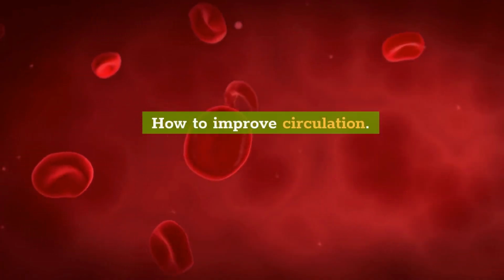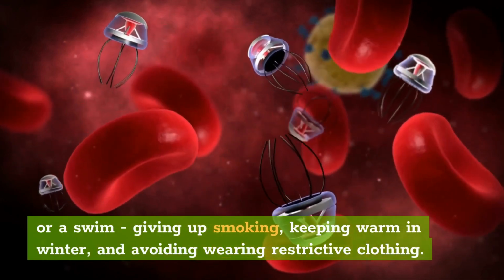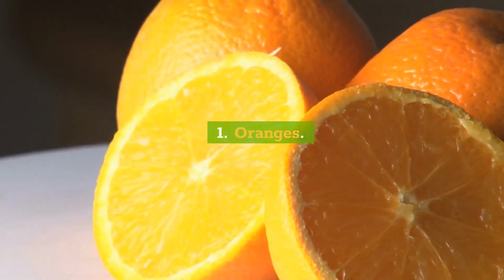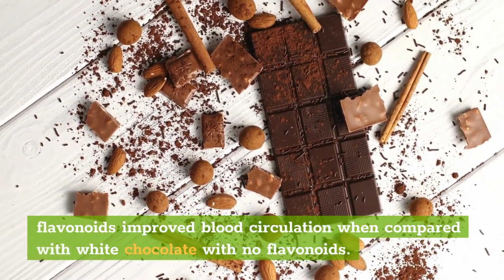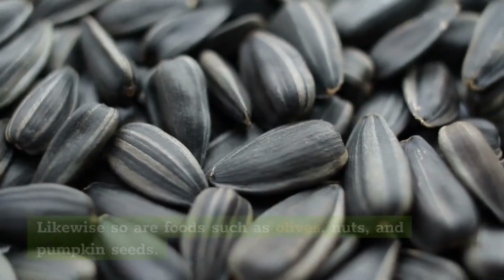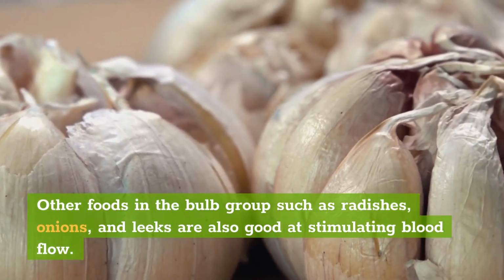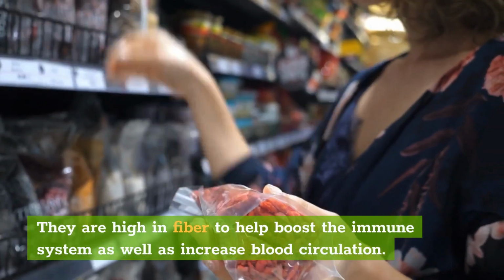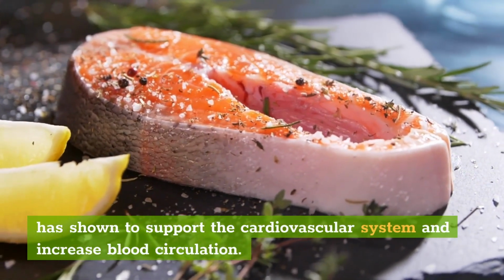10 Foods That Help to Improve Your Blood Flow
🌱Discover The Forgotten Power of Plants - The Home Remedies Handbook What Happens If You Put Salt into A Cabbage? You'll find 800+ beneficial plants and remedies in "The Lost Book of Herbal Remedies". It includes recipes of tinctures, teas, decoctions, essential oils, syrups, salves, poultices, infusions and many other natural remedies that our grandparents used for centuries. What's also special about this book is that it has between 2 and 4 high definition, color pictures for each plant, and detailed identification guidelines to make sure you've got the right plant.

In this video, we are talking about 10 foods that help to improve your blood flow

Hello Guys, in this Natural Remedy Magazine YouTube Channel we talk about home natural remedies, beneficial herb plants, alternative herbal medicines.

Chapters of this video:

0:00 - Intro
0:46 - How to improve circulation
1:47 - Oranges
1:59 - Dark Chocolate
2:18 - Cayenne pepper
2:34 - Sunflower seeds
2:50 - Root Ginger
3:05 - Garlic
3:19 - Ginkgo Biloba
3:34 - Goji Berries
3:47 - Watermelon
4:06 - Salmon and avocados